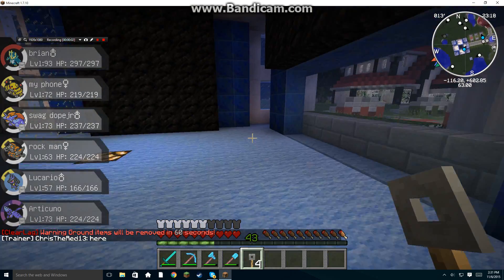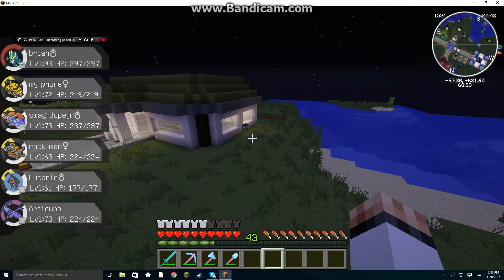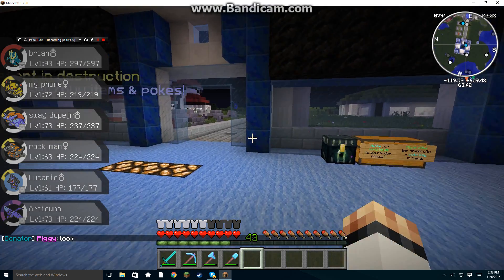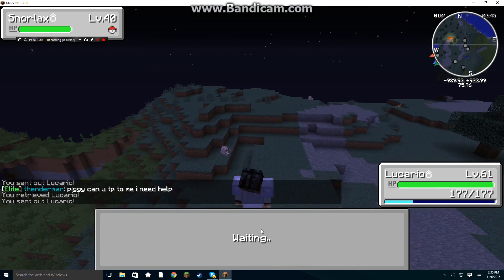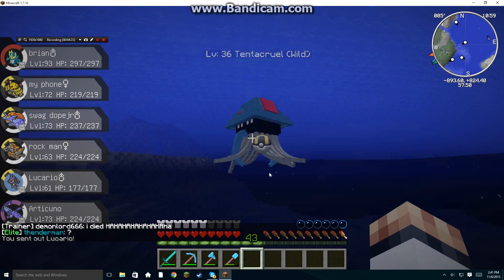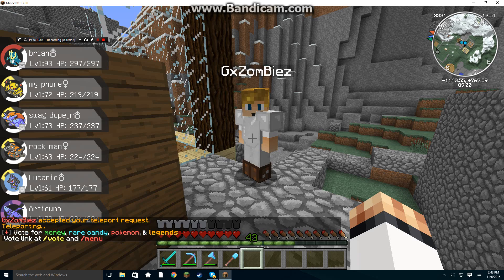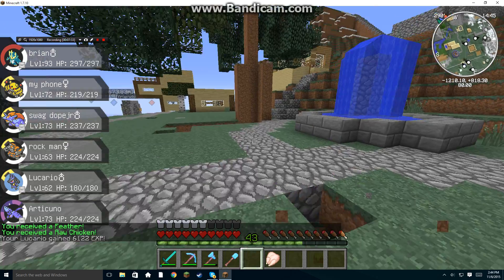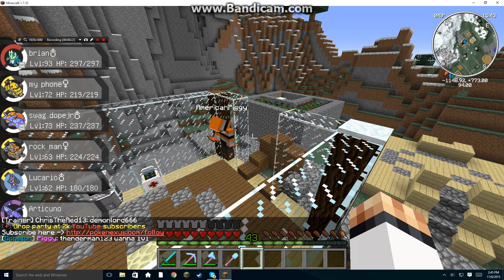pixelmon episode 3?!!!